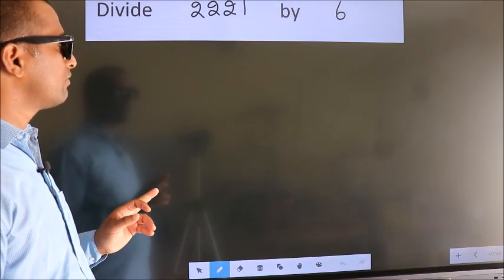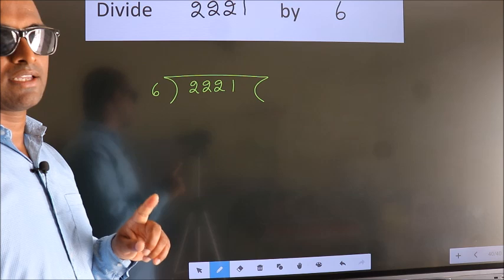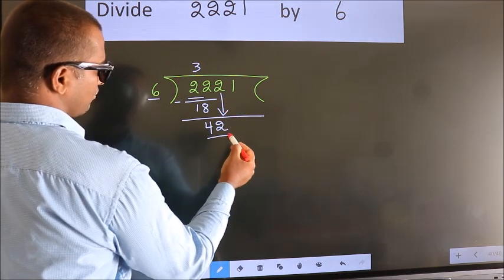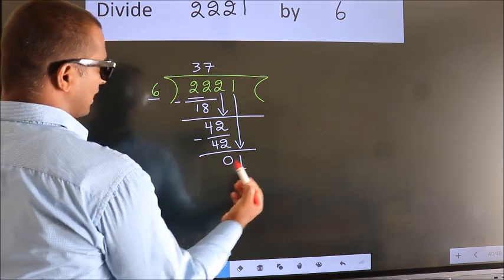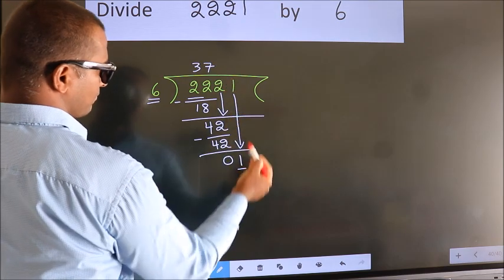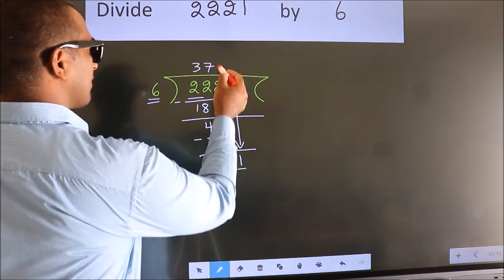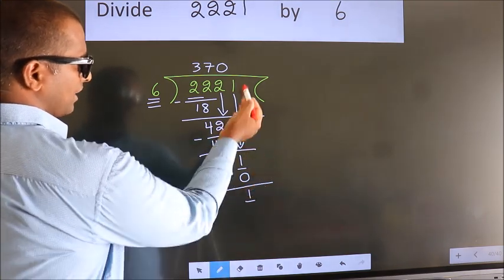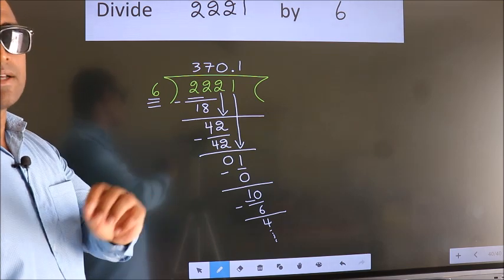Divide 2221 by 6 Most common mistake while dividing